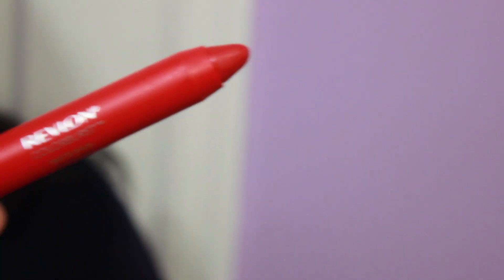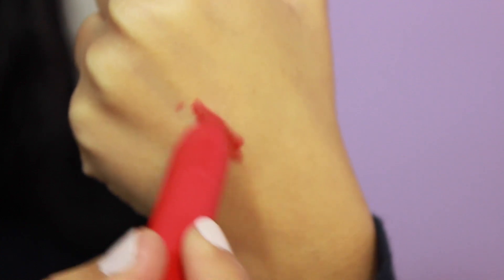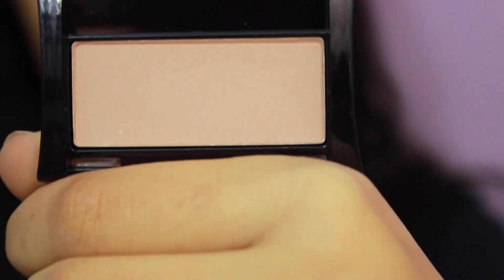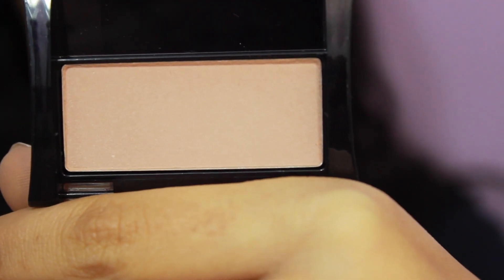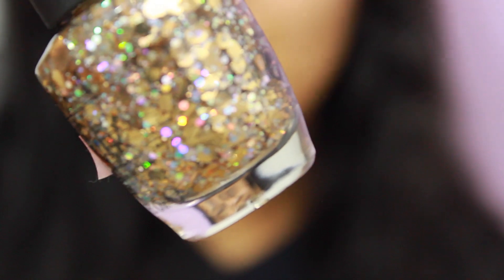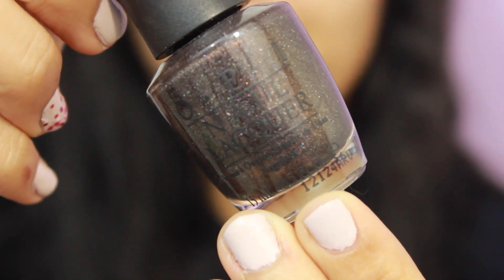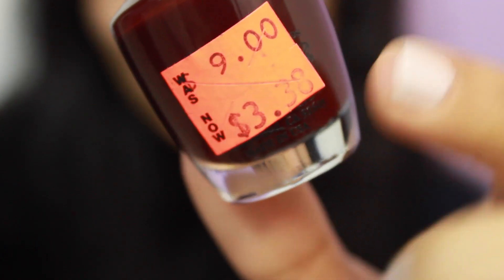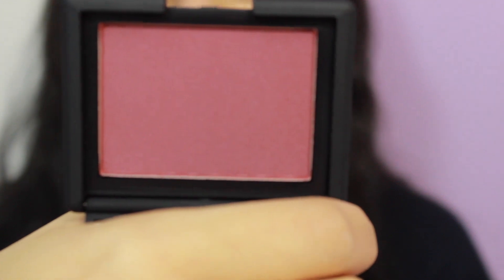Huge Makeup Haul!! | Drugstore + High End | January 2014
Open me for a sweet hearts!!! :D
Hope you guys enjoy this haul!!
Hey guys!!! I hope you enjoy this look!! What are your plans for Valentines Day!? Would you guys want a live chat on V-Day!?
Be my friend??
1) I am not trying to brag about anything I have
2) All opinions are my own/honest